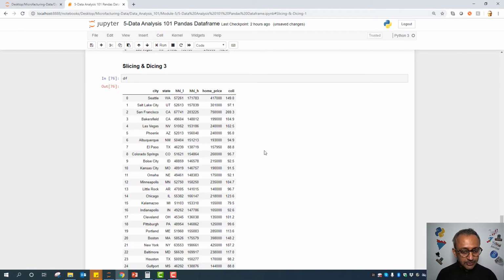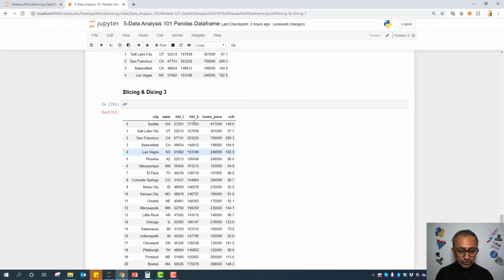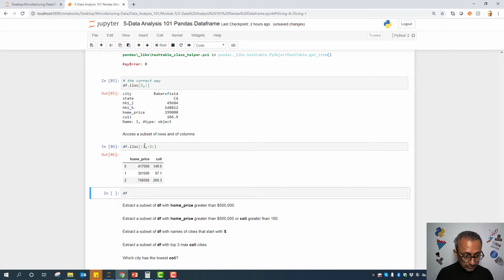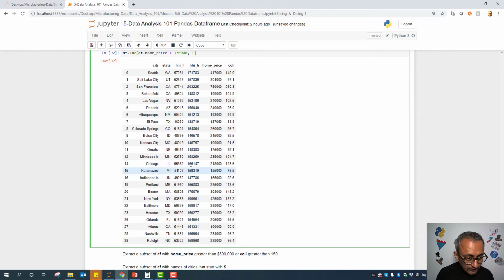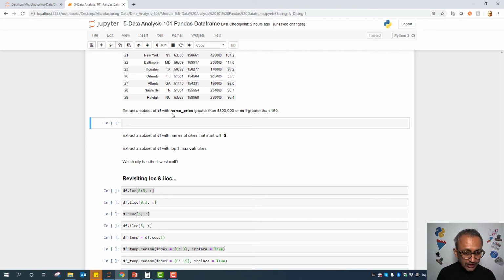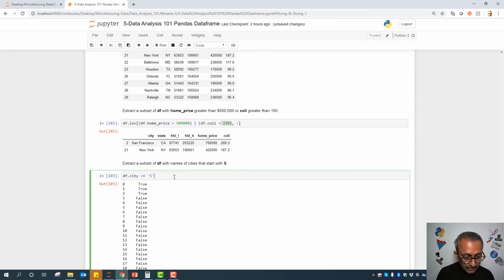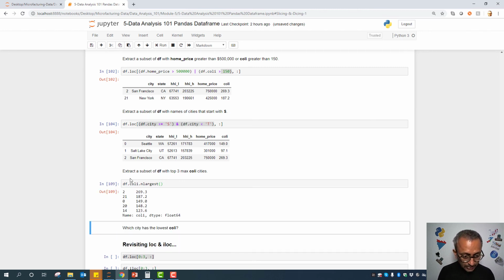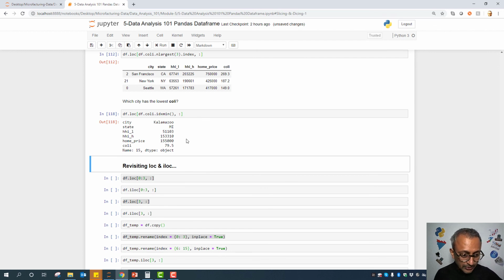Module 5 5 slicing dicing 3